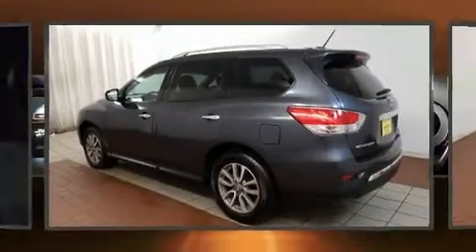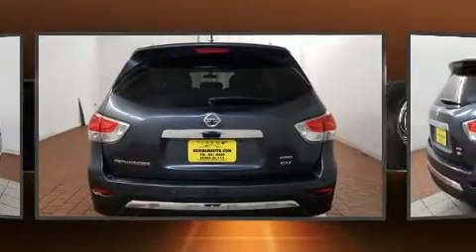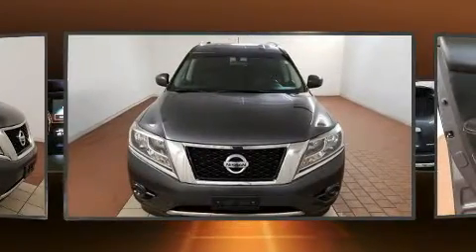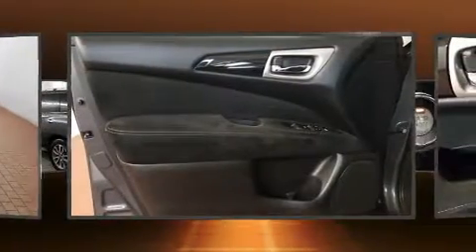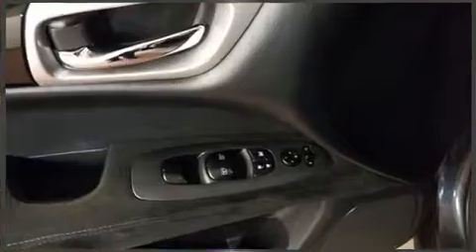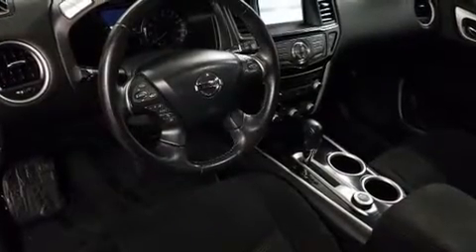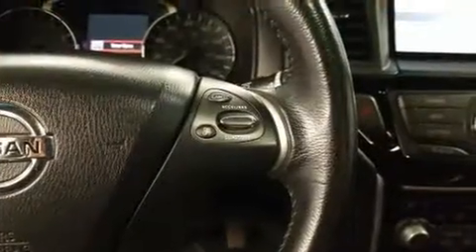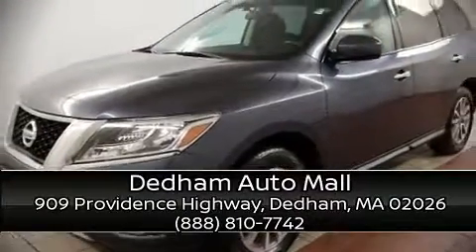2014 Nissan Pathfinder in Dedham, MA 02026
The 2014 Nissan Pathfinder. It features an automatic transmission, 4-wheel drive, and a 3.5 liter 6 cylinder engine. Nissan prioritized practicality, efficiency, and style by including: a trip computer, front bucket seats, air conditioning, power windows, cruise control, rear wipers, and more. Passengers in the third row enjoy seat back reclining functionality, providing an extra level of comfort and convenience. Premium sound drives 6 speakers, providing you and your passengers a sensational audio experience. Nissan ensures the safety and security of its passengers with equipment such as: dual front impact airbags, front side impact airbags, traction control, ignition disabling, and 4 wheel disc brakes with ABS. Brake assist technology provides extra pressure when applying the brakes. It also arrives with a Carfax history report, providing you peace of mind with detailed information. Our sales reps are extremely helpful & knowledgeable. They'll work with you to find the right vehicle at a price you can afford. Stop by our dealership or give us a call for more information.